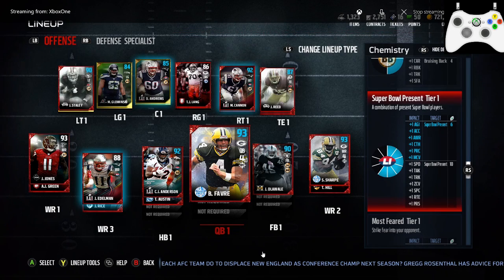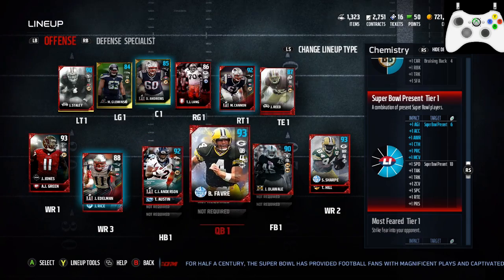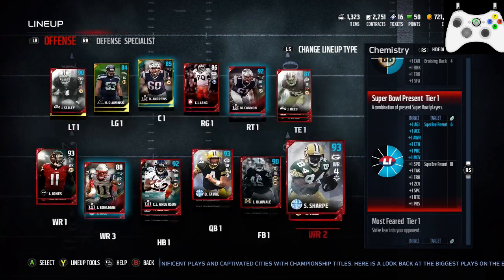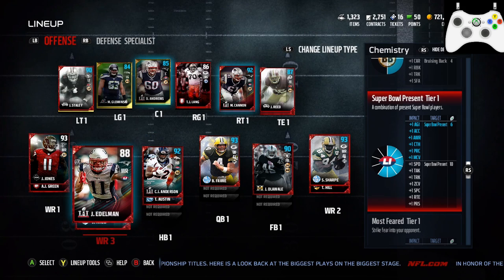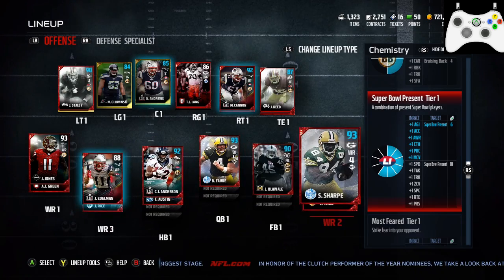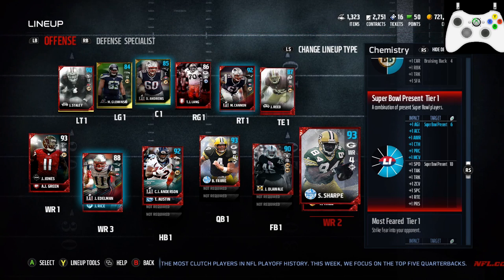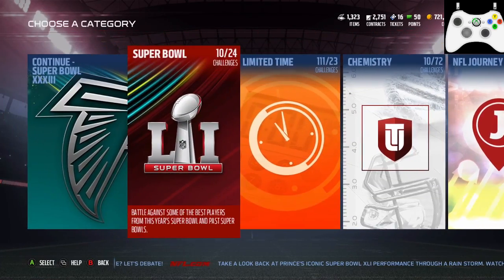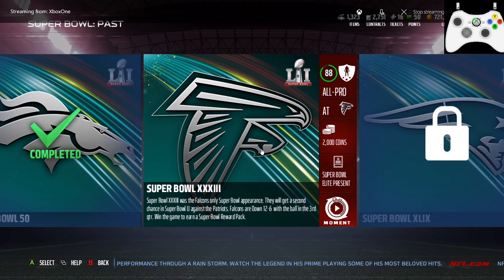Madden 17 - Super Bowl Present Chemistry Explained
I briefly go over how to enable Tier 1 and Tier 2 Super Bowl Present Chemistry in order to do the challenges that require them in the Madden Super Bowl Present Challenges.